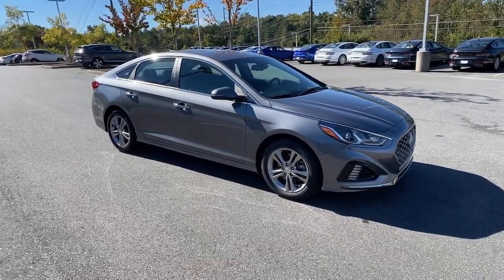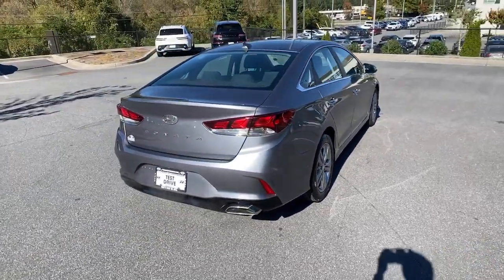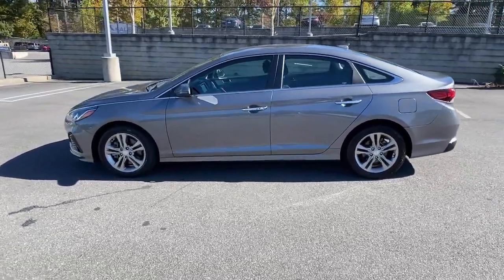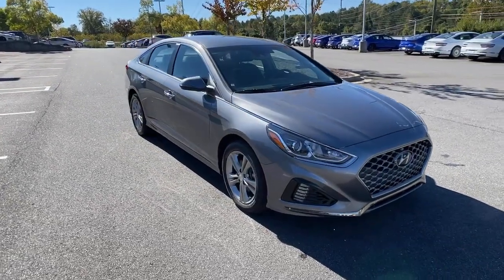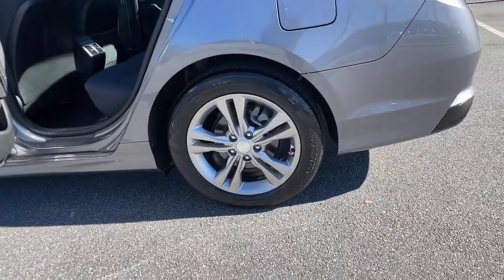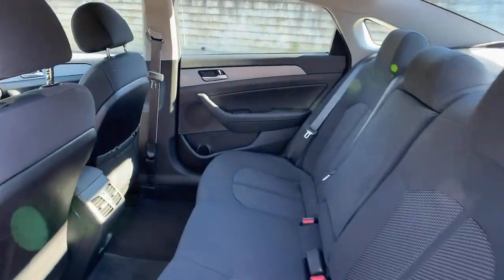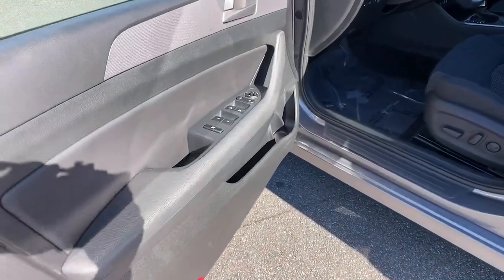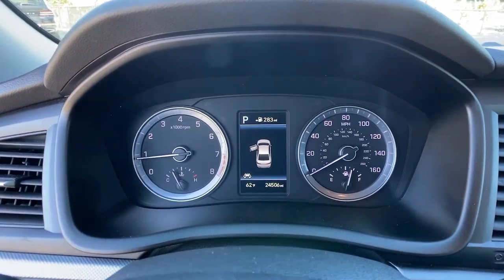2019 Hyundai Sonata Kennesaw, Marietta, Woodstock, Acworth, Roswell, GA H18110A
Machine Gray Used 2019 Hyundai Sonata available in Kennesaw, Georgia at Hyundai of Kennesaw. Servicng the Marietta, Woodstock, Acworth, Roswell, GA area.

Recent Arrival! Odometer is 6195 miles below market average!brbrPriced below KBB Fair Purchase Price! Clean CARFAX. CARFAX One-Owner.brbr25/33 City/Highway MPG Machine Gray 2019 Hyundai Sonata SEL FWD 2.4L I4 DGI DOHC 16VbrbrbrAwards:br  * 2019 KBB.com 10 Best Sedans Under $30000   * 2019 KBB.com 10 Most Comfortable Cars Under $30000brbr*Please contact dealer for full details. All prices do not include taxes estimated tax fees dealer documentary fee certification costs reconditioning costs and any installed equipment. *Limited warranties see dealer for details.
Wheels: 17 x 7.0J Aluminum Alloy|Heated Front Bucket Seats|YES Essentials Premium Cloth Seating Surfaces|Radio: AM/FM/HD/SiriusXM/MP3 Display Audio|Tech Package 02|First Aid Kit|Reversible Cargo Tray|Carpeted Floor Mats|Automatic Emergency Braking (AEB)|Larger Front Brakes|Lane Keeping Assist System (LKA)|Electronic Parking Brake (EPB)|Smart Cruise Control w/Start/Stop|Option Group 02|4-Wheel Disc Brakes|6 Speakers|Air Conditioning|Electronic Stability Control|Front Bucket Seats|Front Center Armrest|Leather Shift Knob|Tachometer|ABS brakes|Alloy wheels|Automatic temperature control|Brake assist|Bumpers: body-color|Delay-off headlights|Driver door bin|Driver vanity mirror|Dual front impact airbags|Dual front side impact airbags|Four wheel independent suspension|Front anti-roll bar|Front dual zone A/C|Front reading lights|Fully automatic headlights|Heated door mirrors|Heated front seats|Heated steering wheel|Illuminated entry|Knee airbag|Leather steering wheel|Low tire pressure warning|Occupant sensing airbag|Outside temperature display|Overhead airbag|Overhead console|Panic alarm|Passenger door bin|Passenger vanity mirror|Power door mirrors|Power driver seat|Power steering|Power windows|Radio data system|Rear anti-roll bar|Rear seat center armrest|Rear window defroster|Remote keyless entry|Security system|Speed control|Speed-sensing steering|Split folding rear seat|Steering wheel mounted audio controls|Telescoping steering wheel|Tilt steering wheel|Traction control|Trip computer|Turn signal indicator mirrors|Variably intermittent wipers|Speed-Sensitive Wipers|AM/FM radio: SiriusXM|Exterior Parking Camera Rear|Emergency communication system: Blue Link|Blind spot: Blind Spot Detection (BSD) with Lane Change Assist (LCA) warning|Apple CarPlay & Android Auto